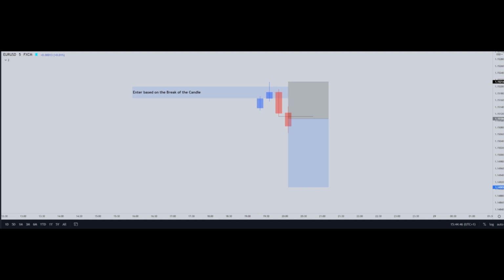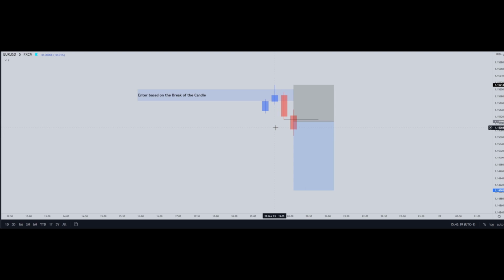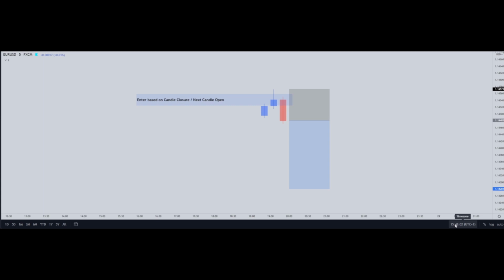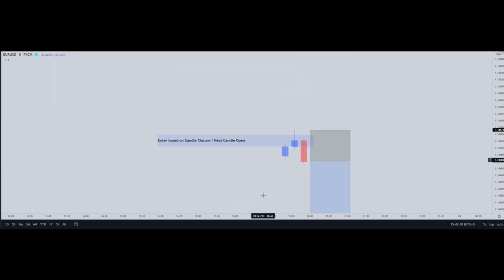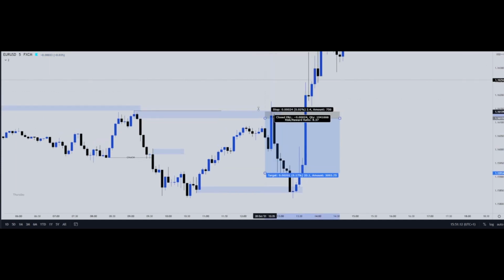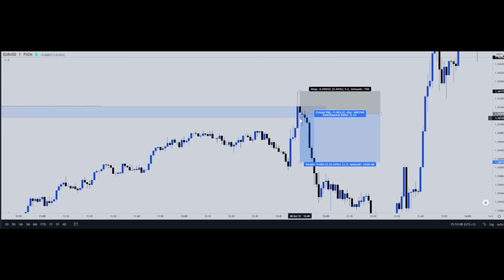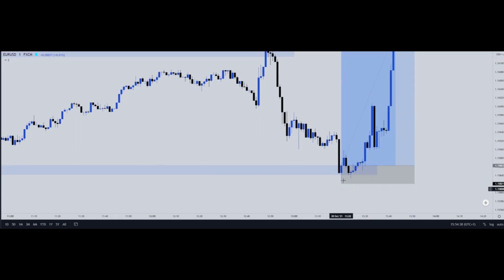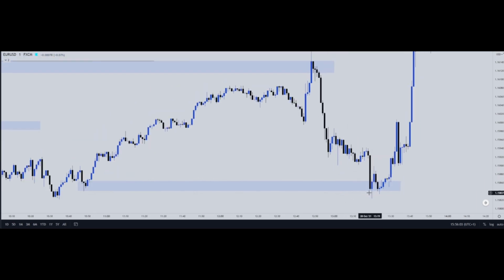Candlestick entry techniques ( entry type part 5 )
candlestick entry techniques and tactics

candlestick entry techniques and strategies

candlestick entry techniques and procedures

price action candle by candle

candle by candle trading

candlestick entry techniques brushes

candlestick entry techniques beginners

candlestick entry techniques book

entry candlestick

candlestick entry techniques chemistry

candlestick entry techniques combined (hard)

candlestick entry techniques chess

candlestick entry techniques civ 6

candlestick entry techniques definition

candlestick entry techniques during labor

candlestick entry techniques demonstration

day candle strategy

candlestick entry techniques except

candlestick entry techniques examples

candlestick entry techniques expert face brush

candlestick entry techniques explained

candlestick entry techniques english

candlestick entry techniques for one firefighter

candlestick entry techniques for beginners

forex trading entry techniques

candlestick entry techniques generally assume

candlestick entry techniques guide

candlestick entry techniques golf

candlestick entry techniques guitar

candlestick entry techniques gothamchess

candlestick entry techniques hair salon

candlestick entry techniques hair

candlestick entry techniques hair shop

candlestick entry techniques intermediate

candlestick entry techniques in english

candlestick entry techniques in tamil

candlestick entry techniques in chess

candlestick entry techniques java

candlestick entry techniques javascript

candlestick entry techniques john maxwell

dj candlestick

dj candlestick dawn fm

candlestick entry techniques list

candlestick entry techniques lab report

candlestick entry techniques live

candlestick entry techniques lesson 1

candlestick entry techniques magazine

candlestick entry techniques miracle complexion sponge

candlestick entry techniques makeup brushes

candlestick entry techniques malayalam

candlestick entry techniques mtg

candlestick entry techniques meditation

candlestick entry techniques nursing

candlestick entry techniques nursing quizlet

candlestick entry techniques navy

next candle indicator

candlestick entry techniques of neutralization

candlestick entry techniques options

candlestick entry techniques options trading

candlestick entry techniques occupational therapy

candlestick entry techniques outline

open close candle indicator

opening candle strategy

candlestick entry techniques ppt

candlestick entry techniques powerpoint

candlestick entry techniques ppt presentation

candlestick entry techniques poker

candlestick entry techniques pdf

pin bar candle

pin bar reversal strategy

candlestick entry techniques quizlet

candlestick entry techniques quick

candlestick entry techniques quilting

candlestick entry techniques quest

candlestick entry techniques quicken

candlestick entry techniques robinhood

candlestick entry techniques revealed

candlestick entry techniques ruler

rejection candle & pin bar trading strategy

candlestick entry techniques sponge

candlestick entry techniques synonym

candlestick entry techniques should be used

candlestick entry techniques stocks

candlestick entry techniques telugu

candlestick entry techniques tamil

candlestick entry techniques tutorial

candlestick entry techniques trading

candlestick entry techniques tradingview

candlestick entry techniques usmc

candlestick entry techniques usa

candlestick entry techniques unity

candlestick entry techniques understanding